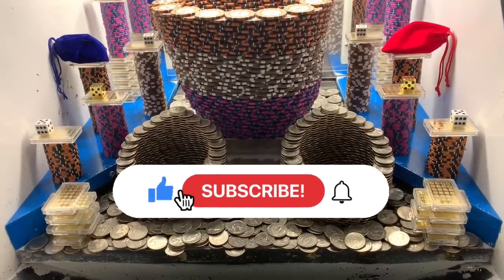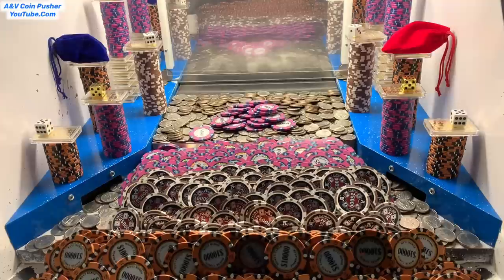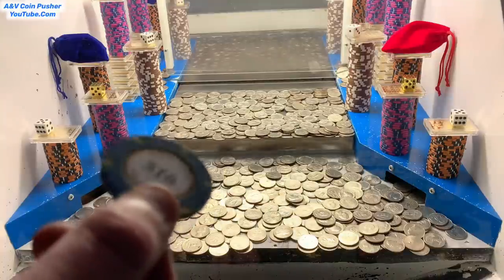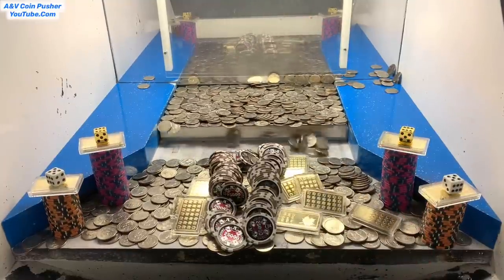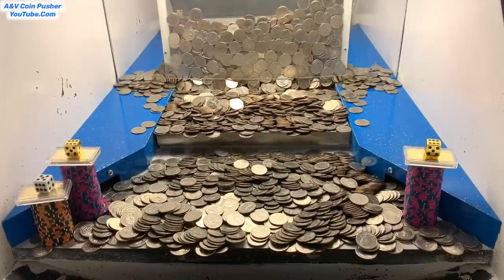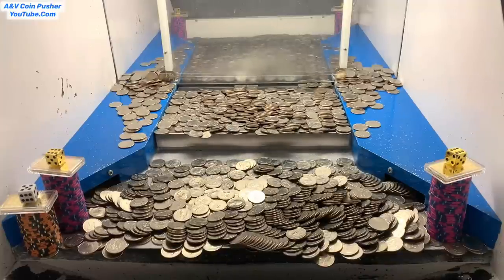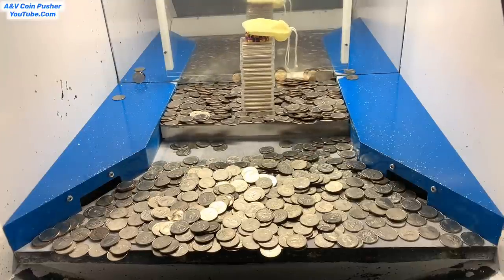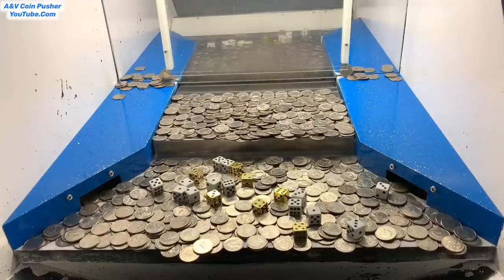🔴(RECORD WIN) 1,500 QUARTERS AT ONCE, $50,000,000.00 BUY IN, HIGH RISK COIN PUSHER! (MUST WATCH)